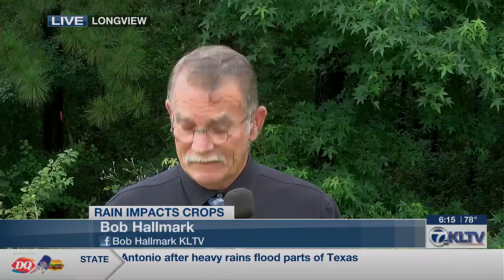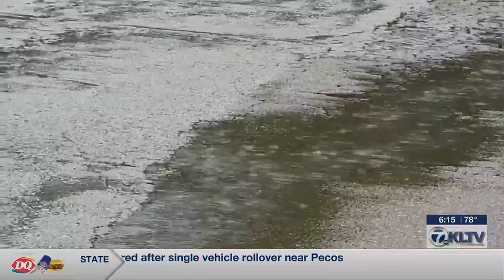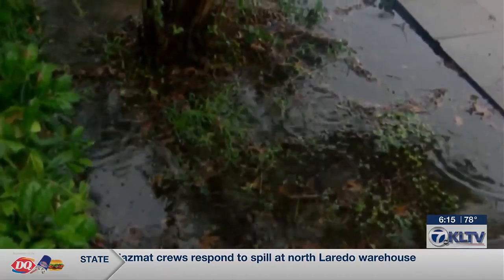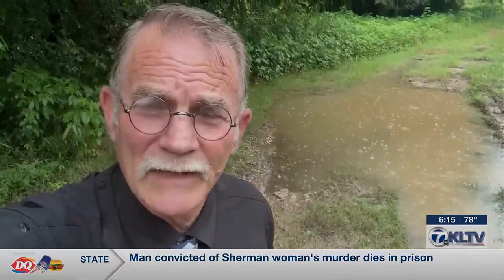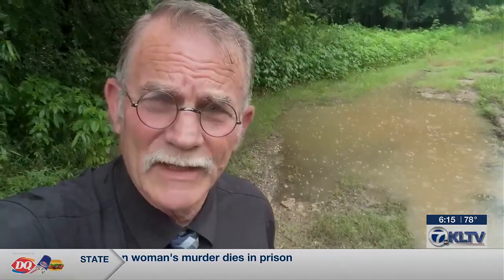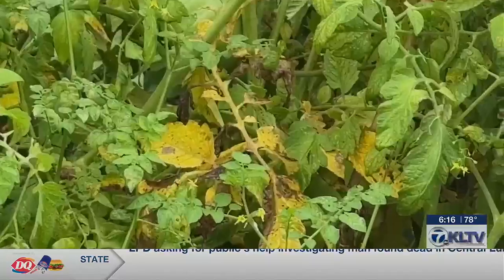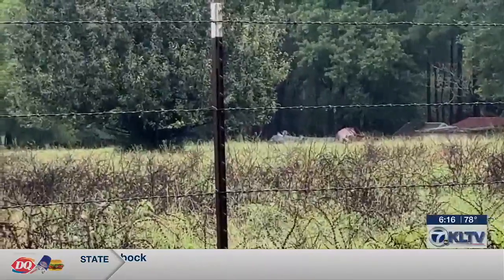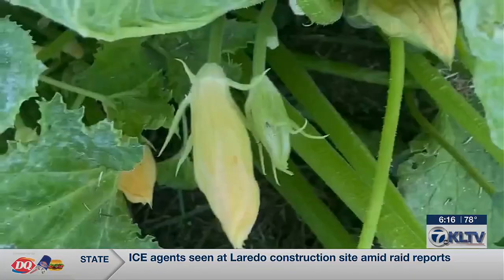Continuing rain chances raise concerns for East Texas farmers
Saturating rain can deplete nutrients from the soil.